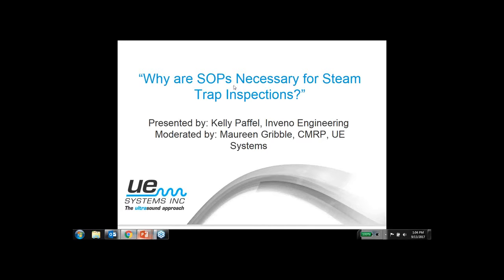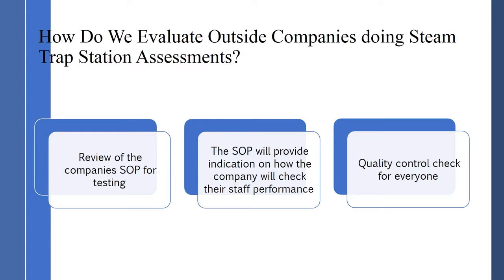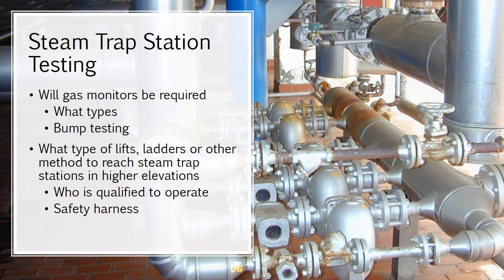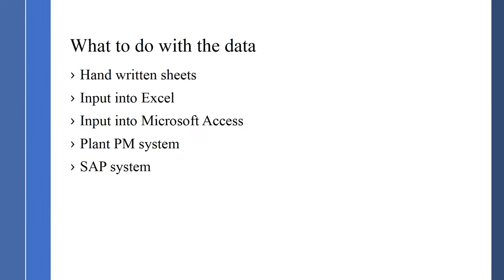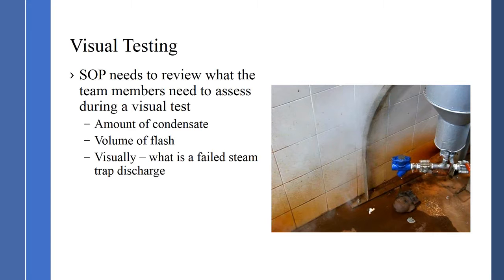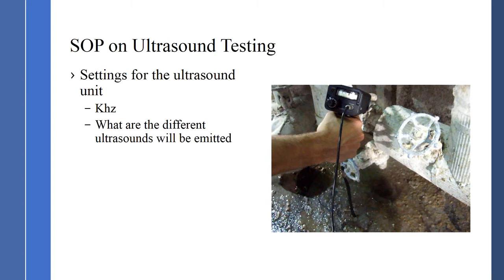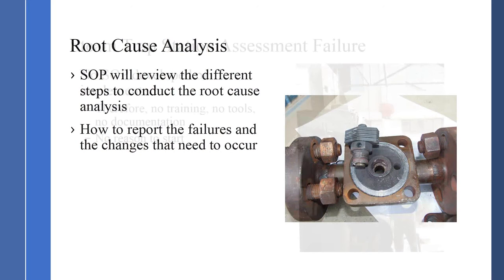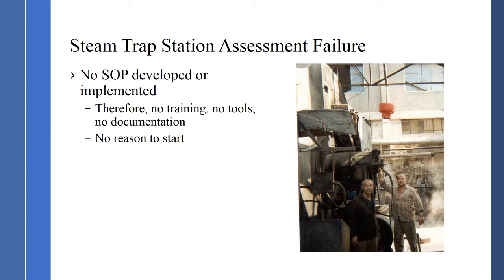UE Systems Complimentary Webinar -: Why are SOPs Necessary for Testing Steam Traps?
In this webinar, the question: Why are SOP's necessary for testing stream traps? is discussed. This webinar is presented by Kelly Paffel.